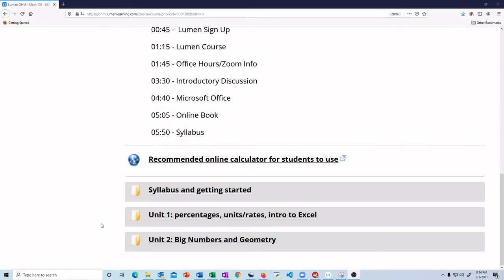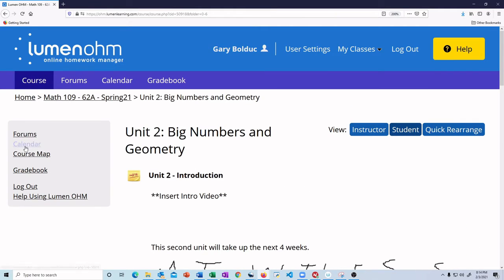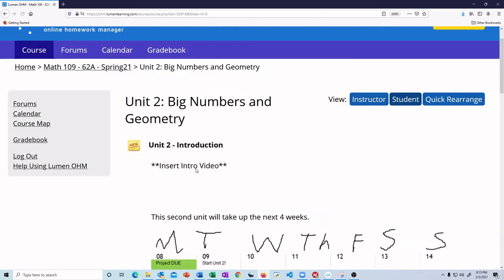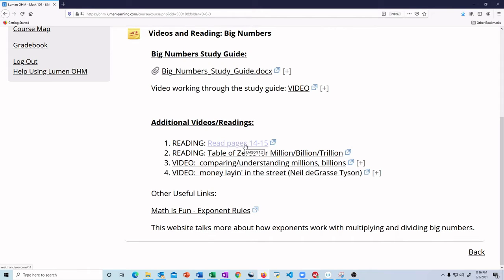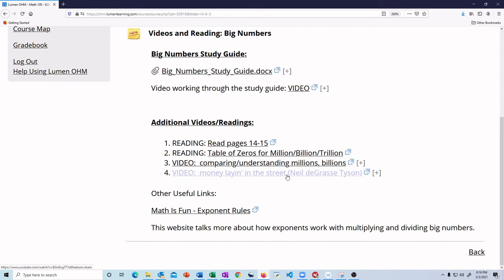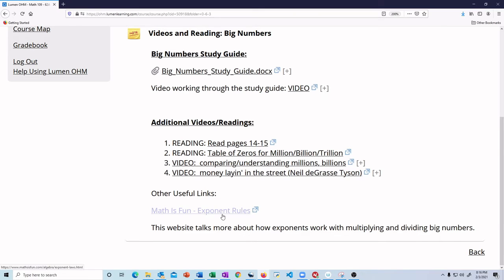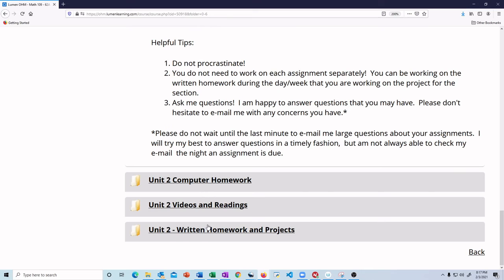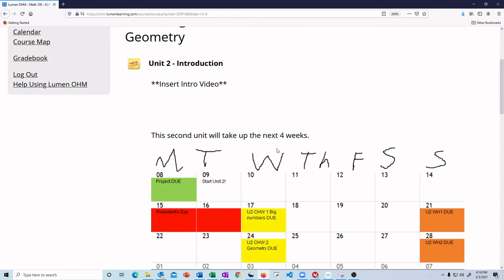MAT 109 - Unit 2 - Overview